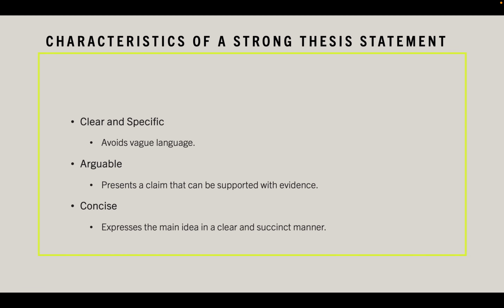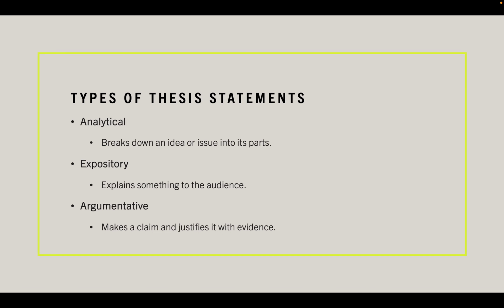Thesis Statements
How to write a stellar thesis statement.